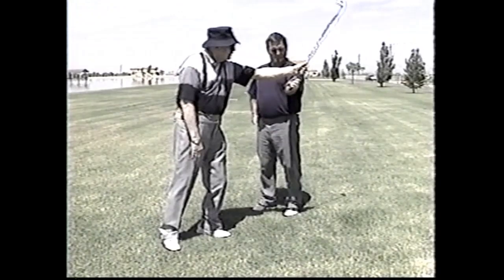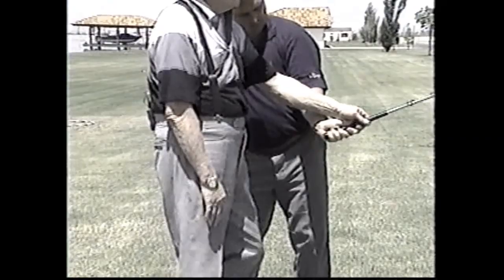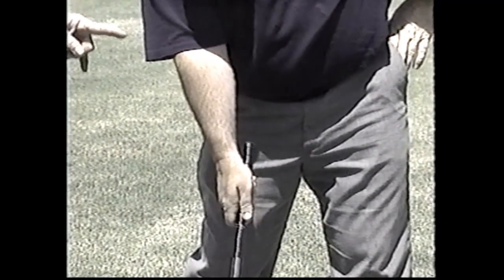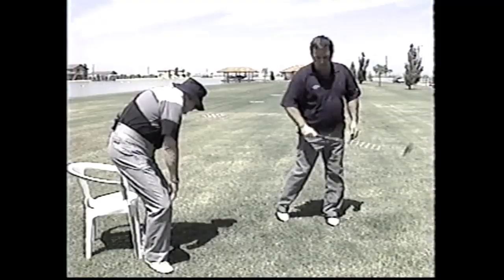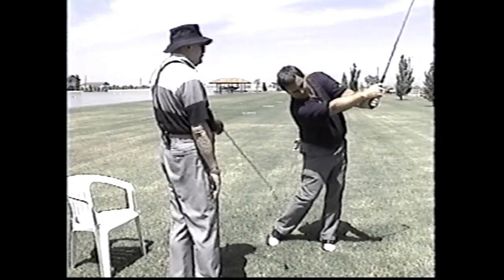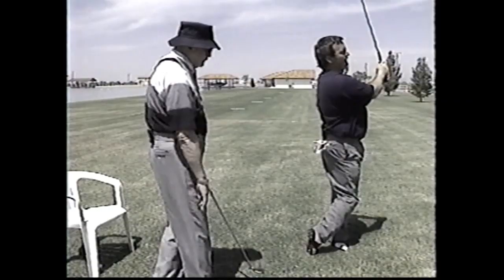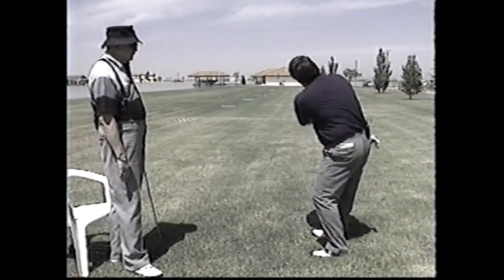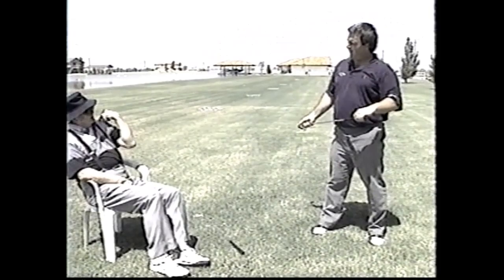Mike Austin and Mike Dunaway on Arm and Hand Action in the Golf Swing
The Austin swing has very precise wrist and arm motions that ensure the maximum acceleration of the clubhead while keeping the club face square to the arc for as long as possible through impact.

Mike talks about alternative ways of moving the hands that creates less power and less blade control.